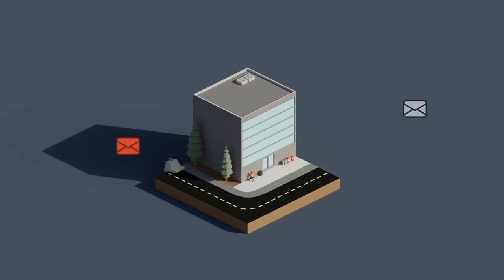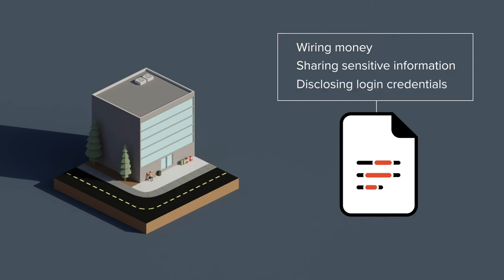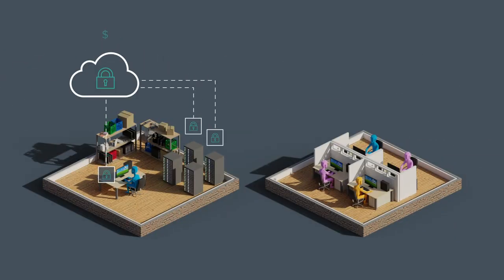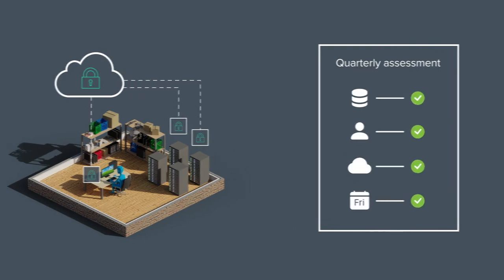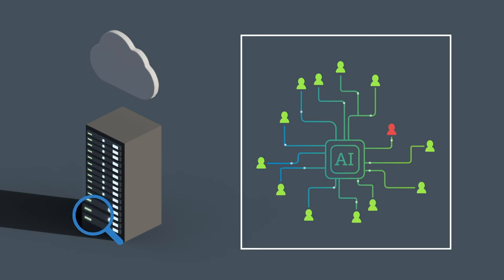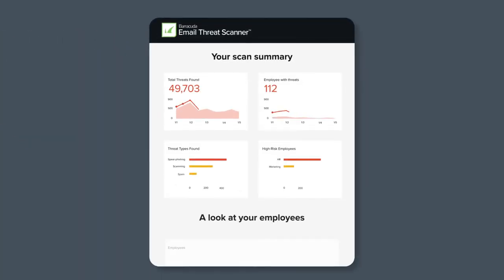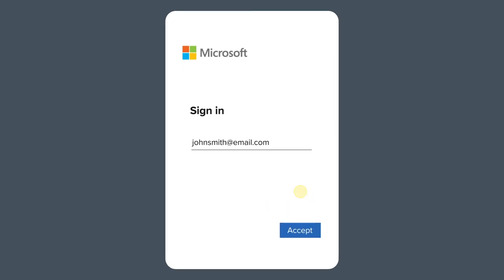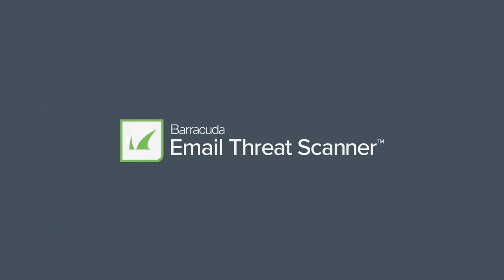Barracuda Email Threat Scanner